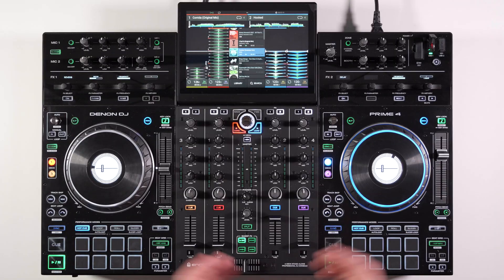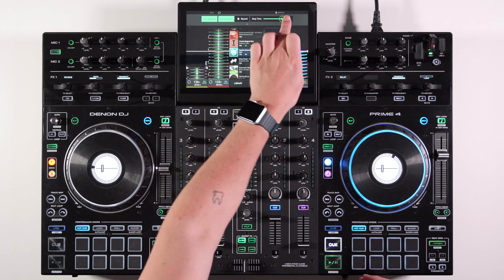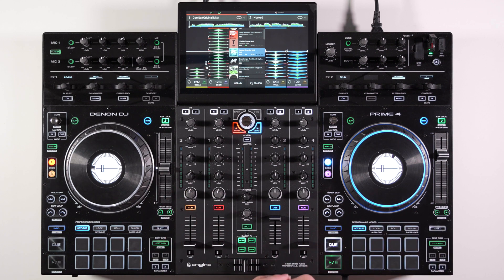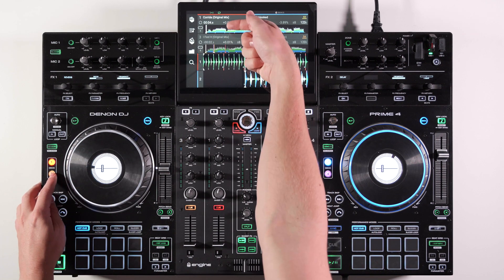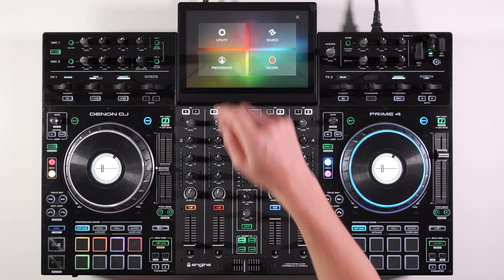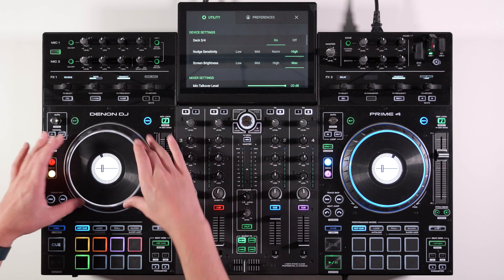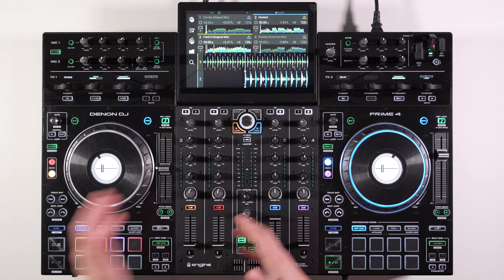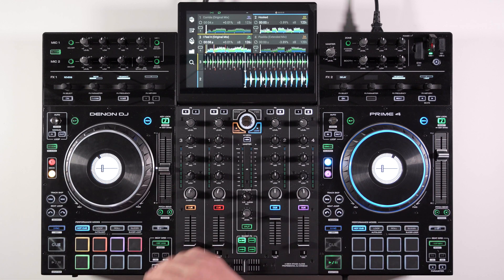Horizontal Waveforms + More! - Denon Prime 4 Firmware 1.3.2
Denon DJ have just announced their latest firmware update 1.3.2 for the Denon DJ Prime 4 all in one unit. This update brings horizontal waveforms, improved BPM detection, jog nudge sensitivity and a console status bar.